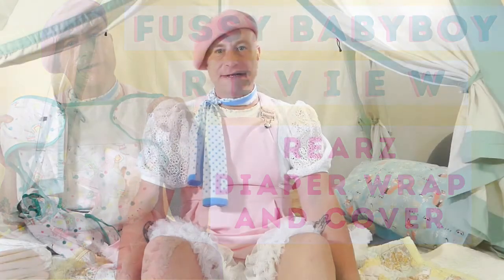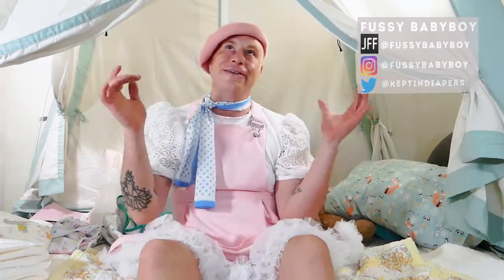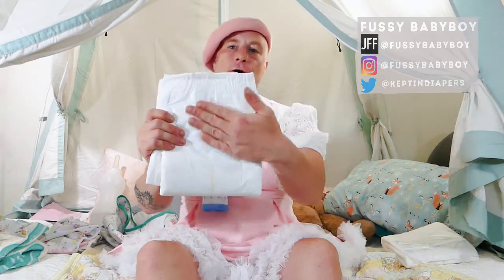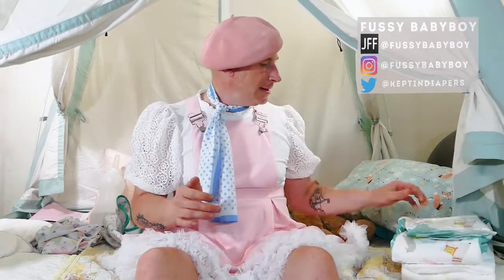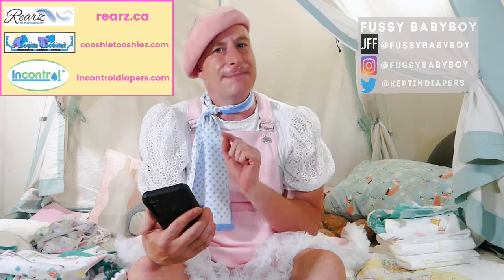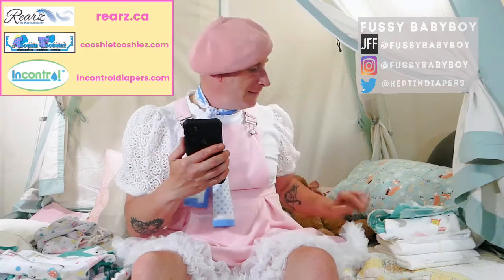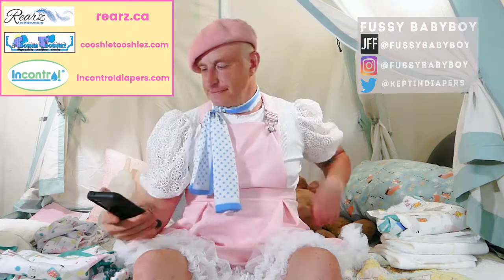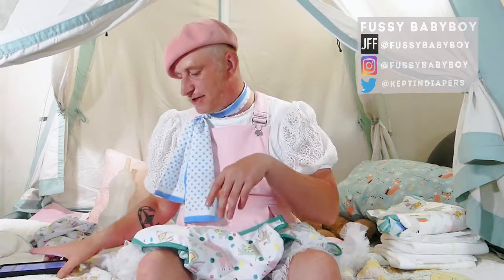ABDL Review. Rearz Alpaca Diaper Wrap /Adult Diaper Cover. WATCH BEFORE YOU BUY !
Another ABDL Review /Deep Dive into the Reaz Incontrol Alpaca Diaper wrap / Adult Diaper Cover. For adult babies, diaper lovers, littles, ageplayers,  diaper fetishists, and those suffering from medical incontinence.